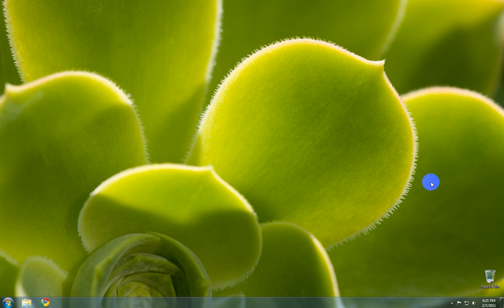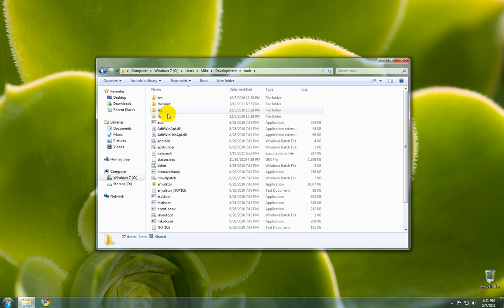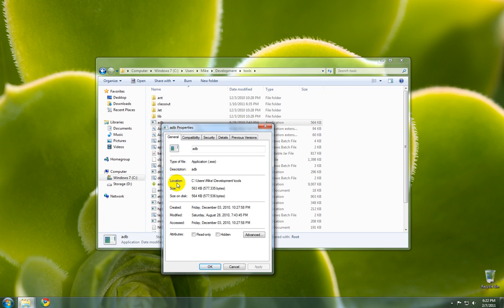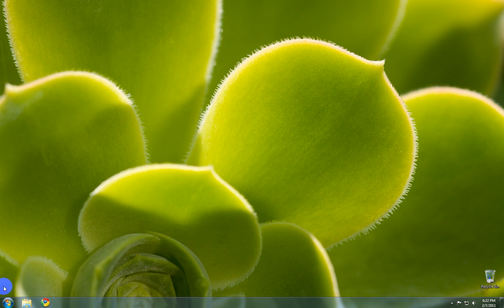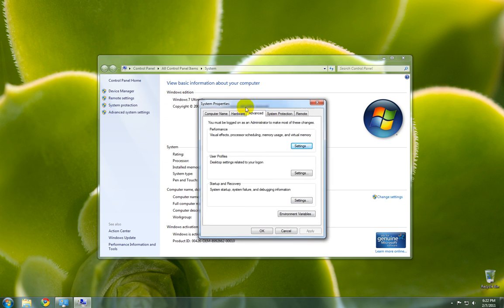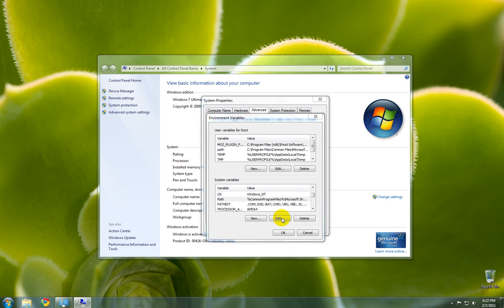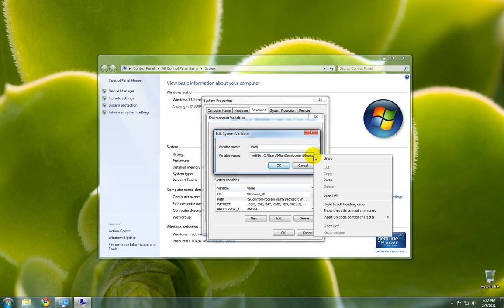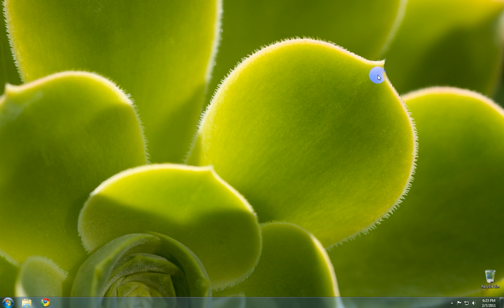How to add the Google Android SDK to your system path - Techneek TV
In this video tutorial, Mike from TechneekTV.com will show you how to add the Google Android SDK to your system path.

Note:
This is what the Android SDK path should somewhat resemble:  ;C:\Users\Mike\Development\tools